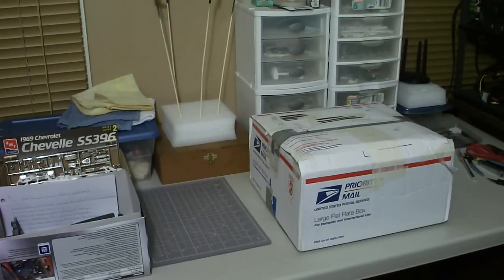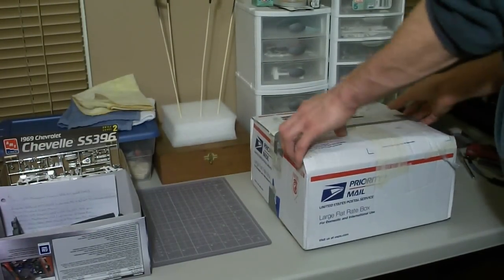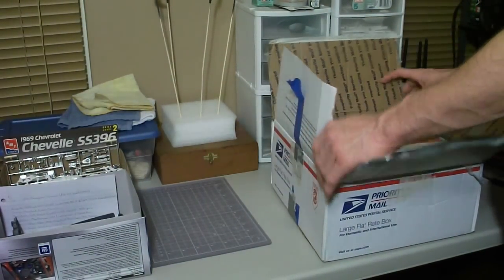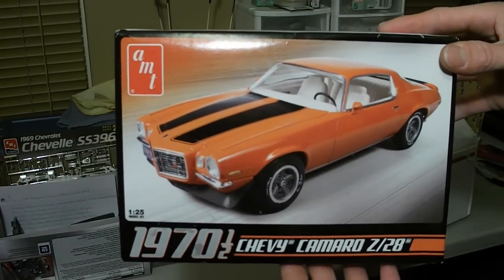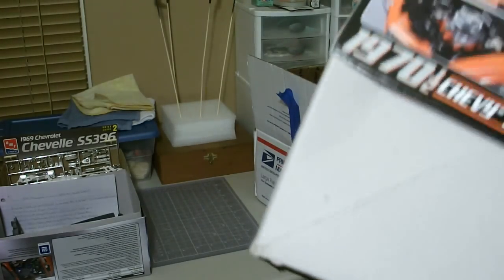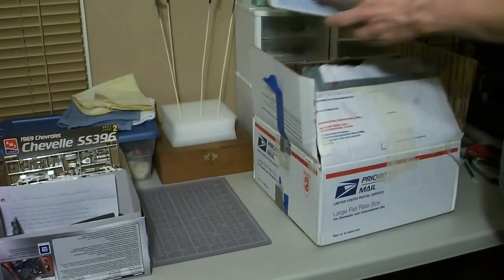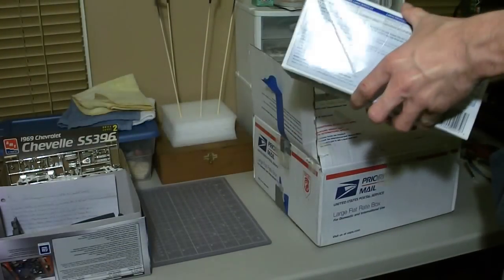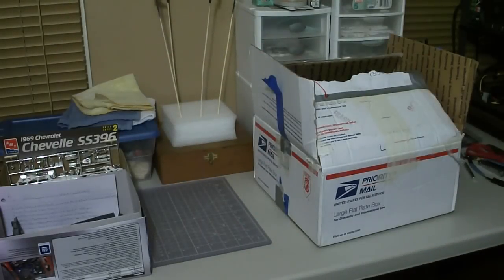Package from MRLIPANBOIKUSTOMS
Kits I recieved on a 2 for 2 trade with MRLIPANBOIKUSTOMS